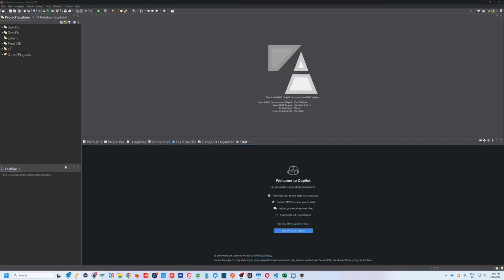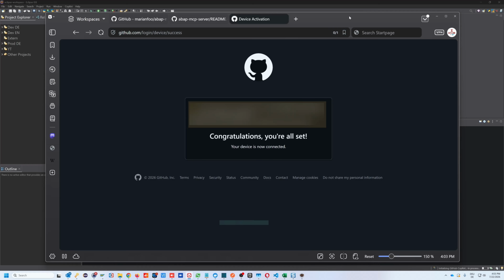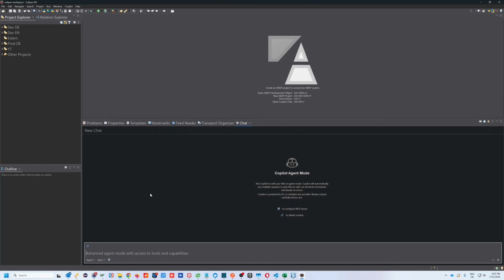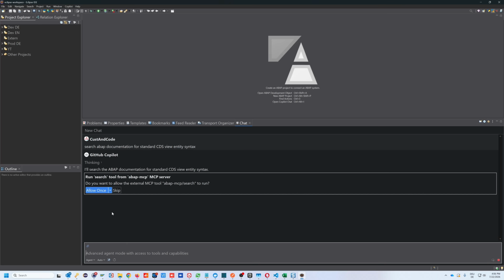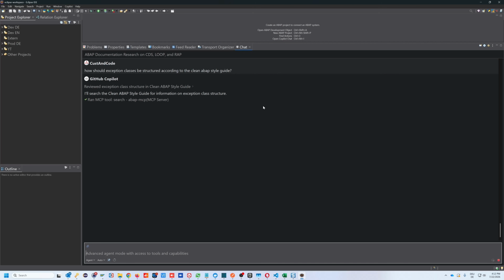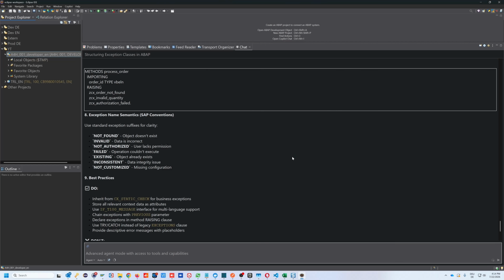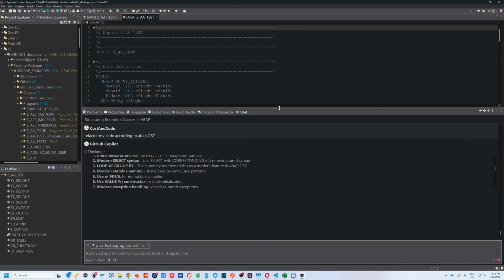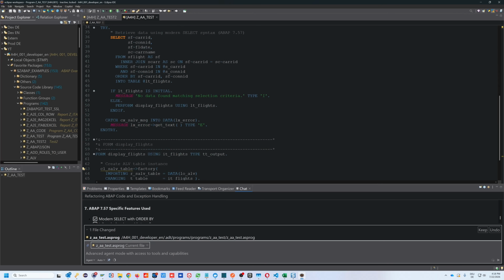ABAP MCP Server Setup in Eclipse & Practical Demo [english]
In this video, we’ll walk you through setting up an ABAP MCP (Model Context Protocol) server in Eclipse step by step and test its features with hands-on exercises! 🚀

📌 Video Contents:
• Setup & Configuration: Installing the GitHub Copilot plugin in Eclipse, connecting the ABAP MCP server, and enabling agent mode.

• Syntax & Documentation Search: Live queries for CDS views, ABAP 7.57 (e.g., LOOP AT GROUP), and Clean ABAP best practices.

• Hands-on Test in the SAP System: Automatic refactoring of ABAP code directly in the system, including automatic error correction.

▬▬  My Equipment 💻 ▬▬▬▬▬▬▬▬▬▬▬▬▬
▶ Monitor (IIYAMA 27” 4k)